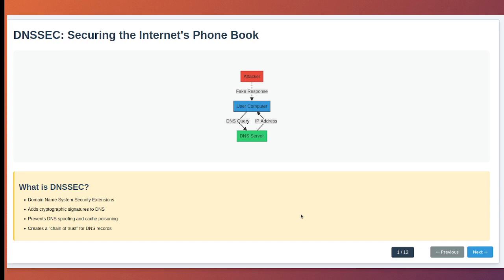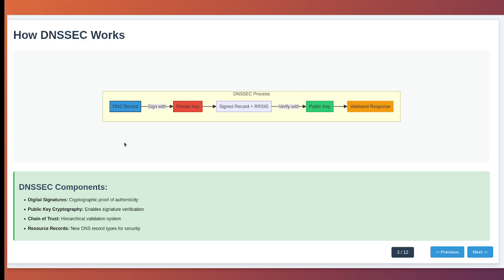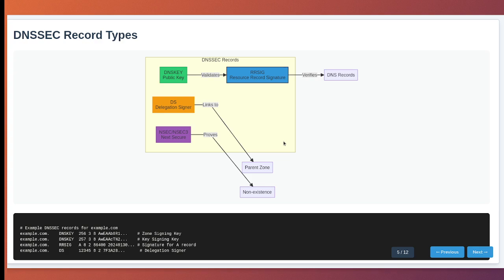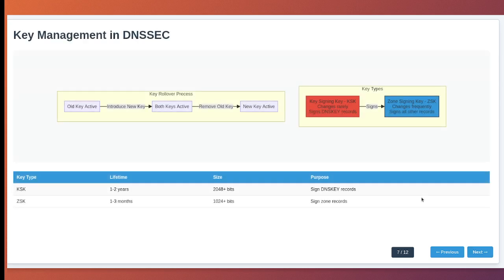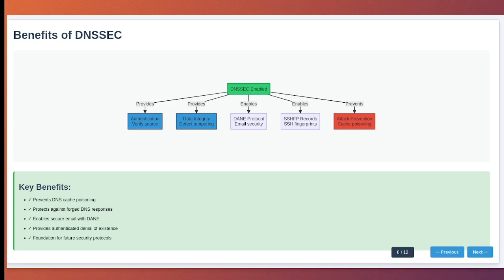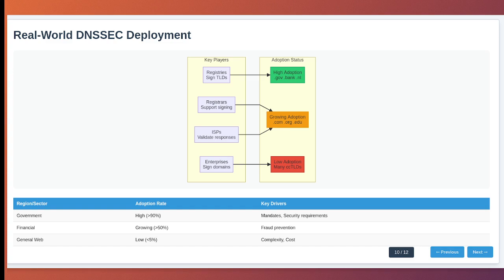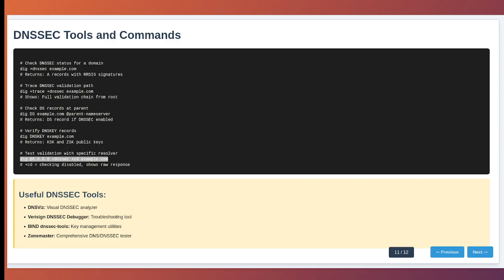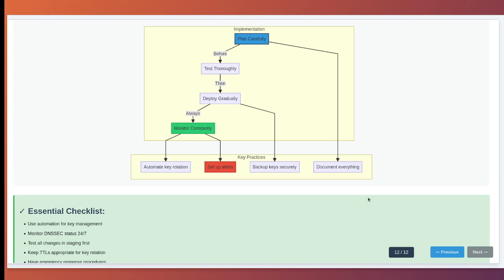What is DNSSEC v2